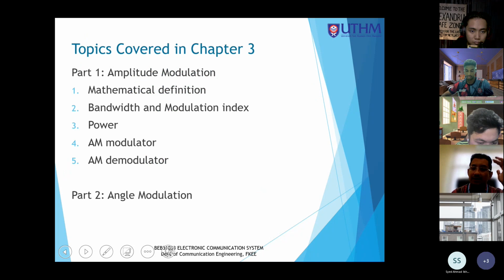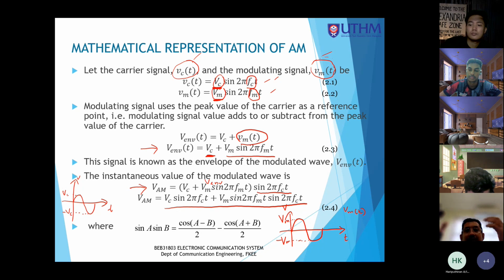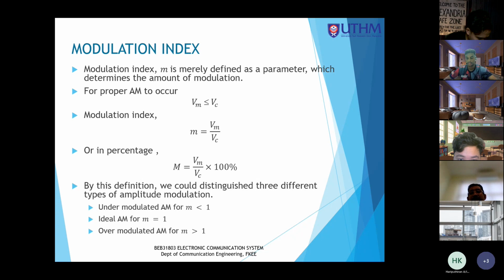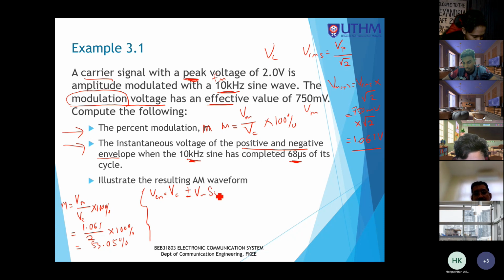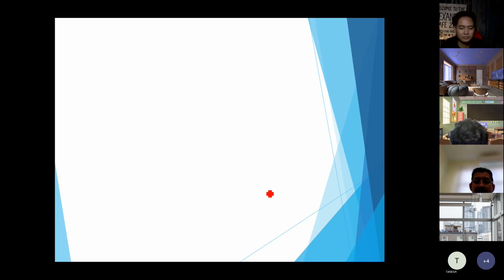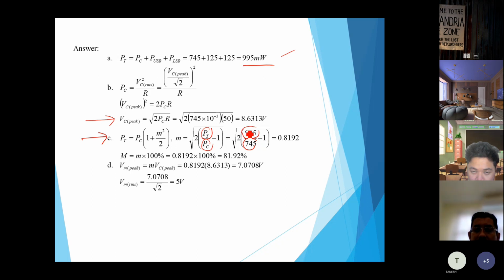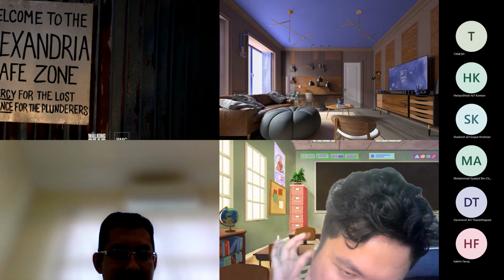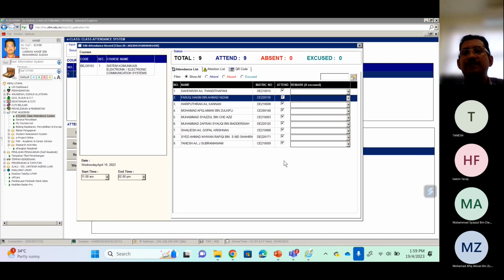BEJ30103 ECS - Section 1 - Week 4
Chapter 3 - Amplitude Modulation